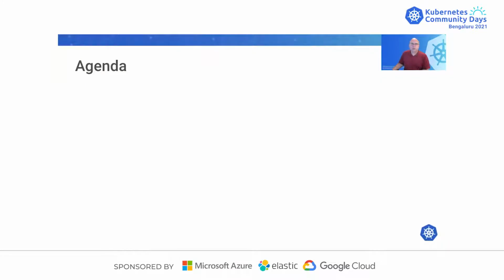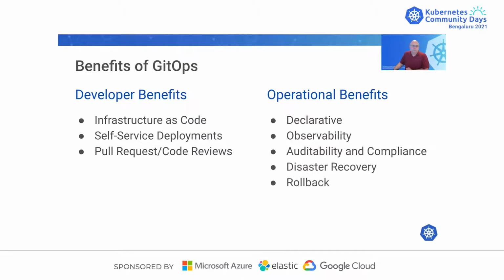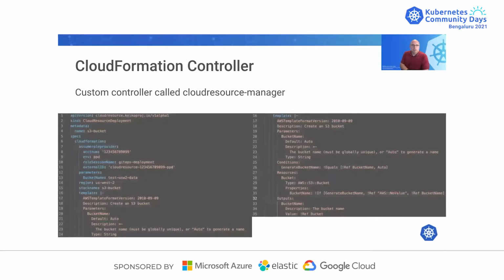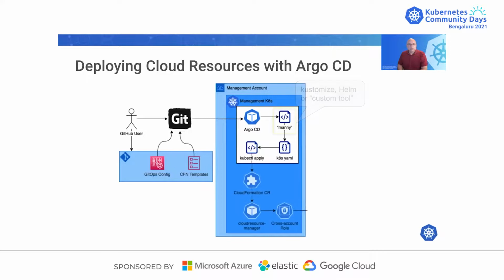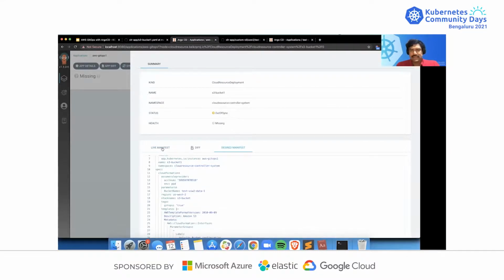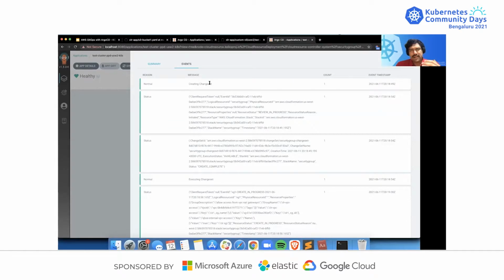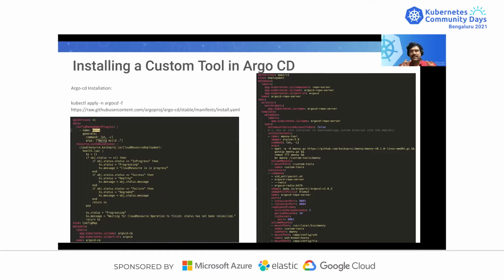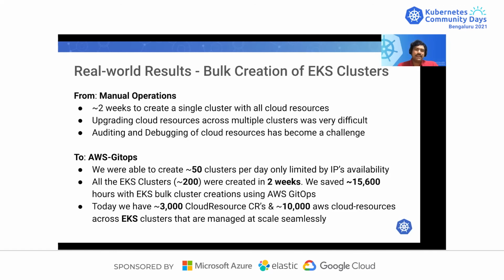Using GitOps to Manage the Lifecycle of Cloud Resources with Argo CD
In order to run Kubernetes and run applications in a cloud provider, operators must manage a fleet of cloud resources in addition to the cluster. These cloud resources include VPC, S3 Buckets, Security Groups, Private Links, NACL's, and VPC Peering and must be managed seamlessly to maximize the teams' productivity and provide visibility for troubleshooting, auditability, and security. This talk will walk through successfully implementing a GitOps model to manage the lifecycle of cloud resources using ArgoCD. You will learn how to integrate a custom configurator other than kustomize/Helm into ArgoCD and use custom Kubernetes controllers to manage cloud resources. We will also describe how using a GitOps model improved productivity, reducing the time taken to create cluster from one cluster per week to 50 clusters per hour while also providing visibility into resource creation, audibility, and security.